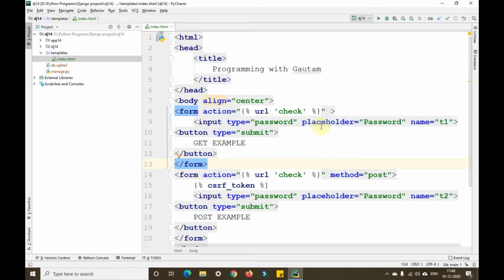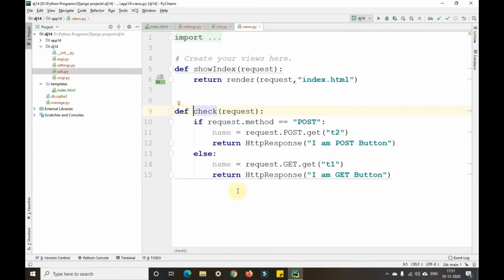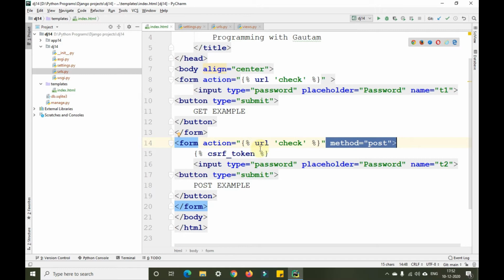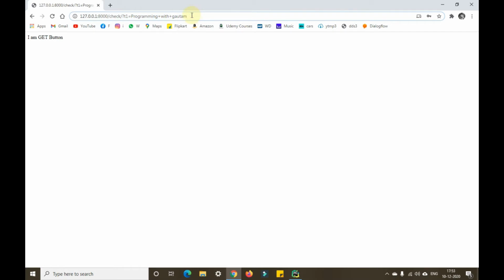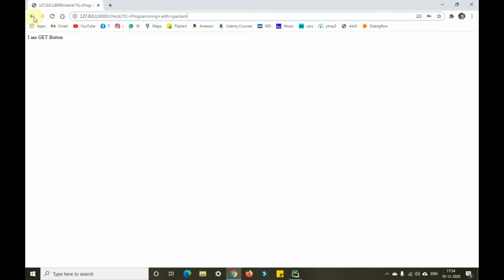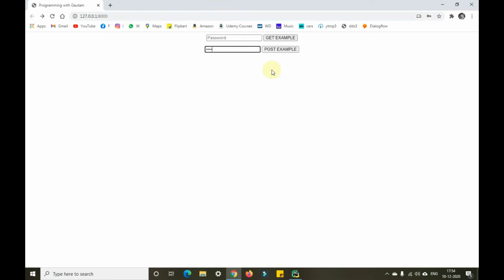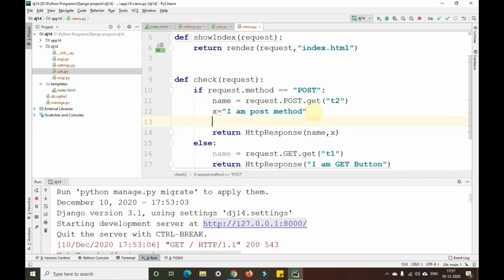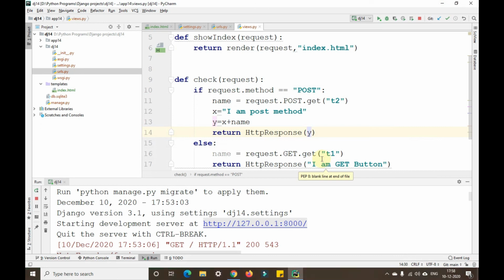Get vs Post Method in Django | 111 Day code Challenge | Programming with Gautam